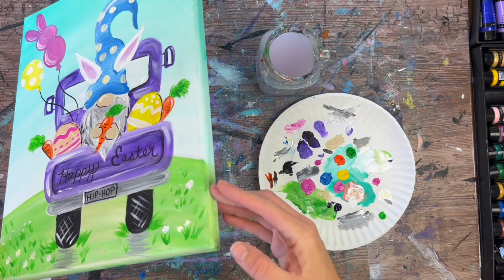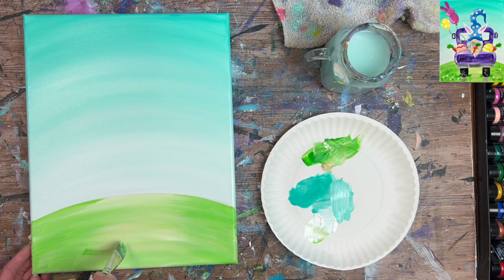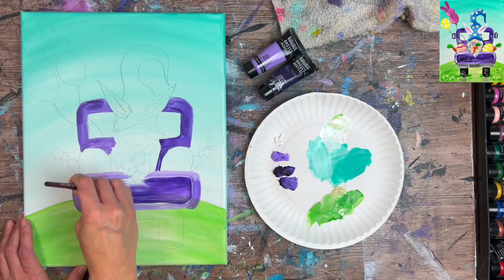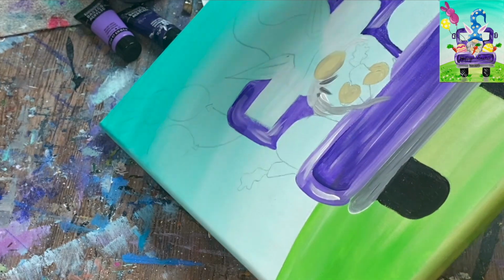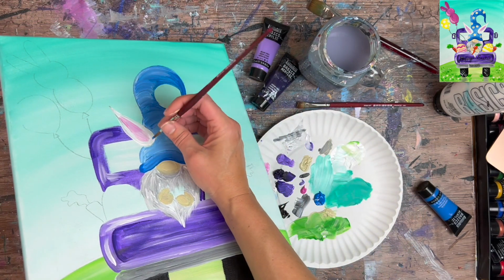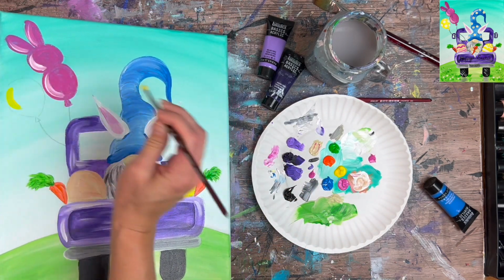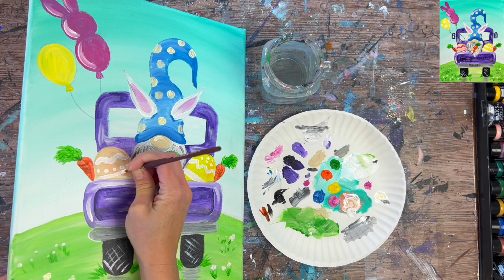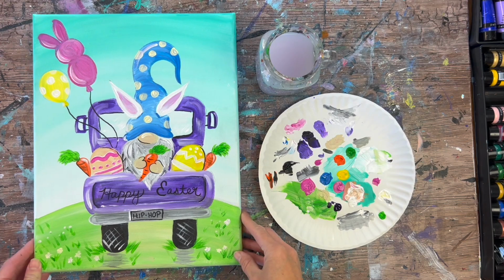Easter Gnome In Truck Acrylic Painting Tutorial For Beginners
Learn how to paint an adorable Easter Gnome in a truck with acrylics on an 11 x 14 canvas. Feel free to customize the colors and Easter decorations in this painting!

Materials:

11 x 14 Canvas
Acrylic Paint
Brushes
Traceable Pattern
Graphite Paper
Pencil
Palette
Water Cup
Black POSCA Paint Pen

Acrylic Paint Colors:

Titanium White
Mars Black
Unbleached Titanium
Cadmium Orange Hue
Primary Yellow
Brilliant Yellow Green
Cerulean Blue
Dioxazine Purple
Brilliant Purple
Medium Magenta
Bright Aqua Green

Brushes:

3/4" Flat Wash Brush
#4 Round Brush
3/8" Angle Brush